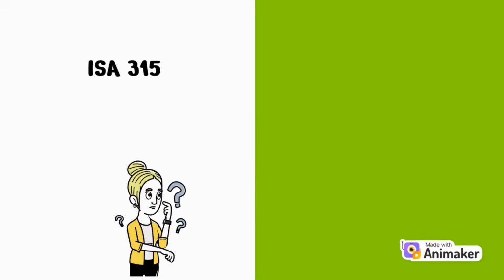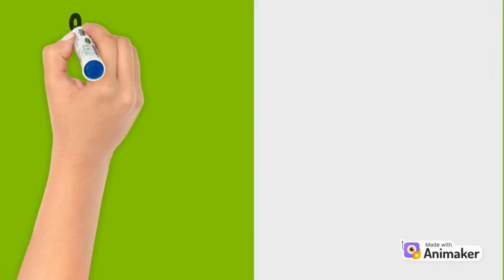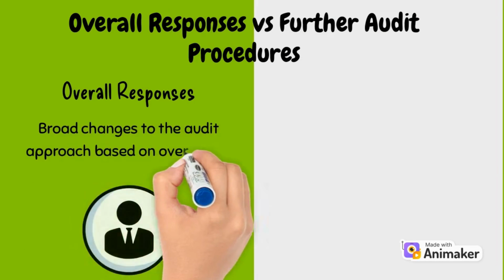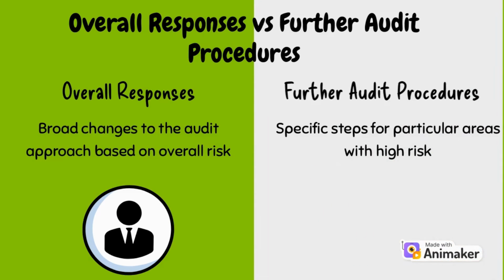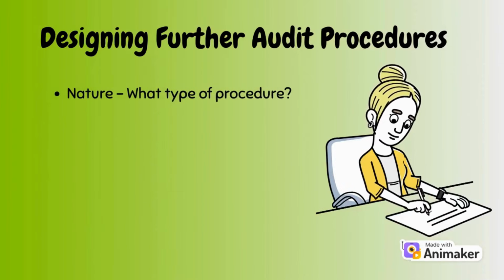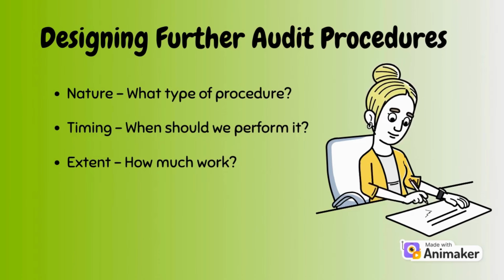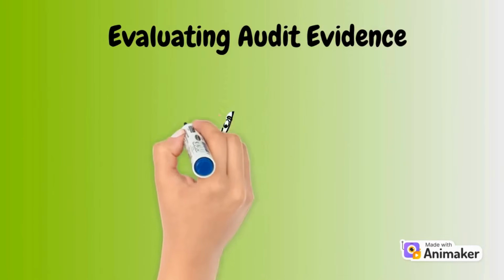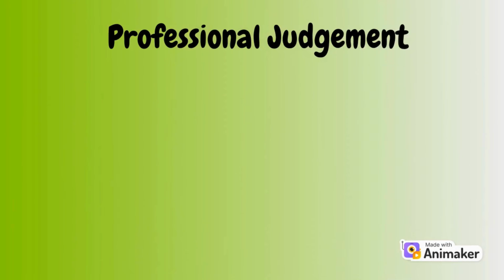ISA 330 Explained: How Auditors Fight Back Against Risk!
Welcome back to Audit ABC’s with Jess! 👋
In today’s video, we dive into ISA 330 – Responding to Assessed Risks. Once we’ve identified where material misstatements could occur, the next step is understanding how to design and perform audit procedures that directly respond to those risks.

We’ll break ISA 330 down into simple, practical steps, including:
✅ How to tailor audit procedures based on risk levels
✅ The difference between overall responses and further audit procedures
✅ What to document to show a clear link between risks and the work performed
✅ When tests of controls are appropriate vs. when substantive procedures are required
✅ How ISA 330 connects to ISA 315 and ISA 450

This video is perfect for:
• Audit trainees and article clerks
• Junior auditors learning how to link risks to procedures
• Anyone who wants to make audit work make sense 😉

By the end of this session, you’ll understand not just what ISA 330 requires — but why it matters and how to apply it confidently in real audit files.

What part of responding to risks do you find most challenging?